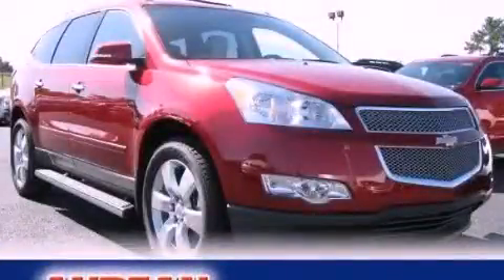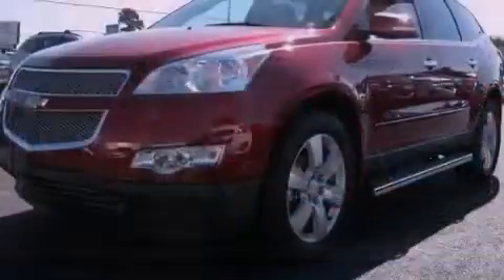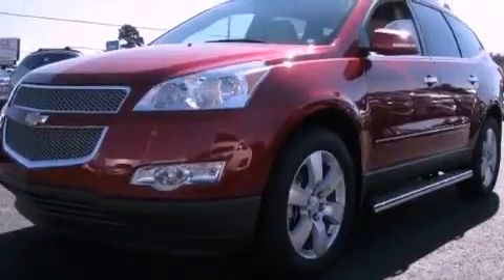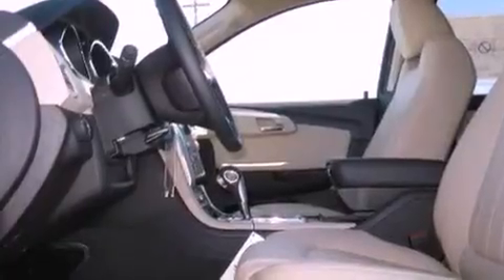2012 Chevrolet Traverse Cumming GA 30040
Year : 2012
 Make : Chevrolet
 Model : Traverse
 Engine : Gas V6 3.6L/220
 Trans . : Automatic
 Exterior : Crystal Red Tintcoat
 Miles : 5
 Interior : Ebony
 ANDEAN MOTOR CO
 527 Atlanta Rd
 Cumming , GA 30040
 2012 Chevrolet Traverse Cumming GA